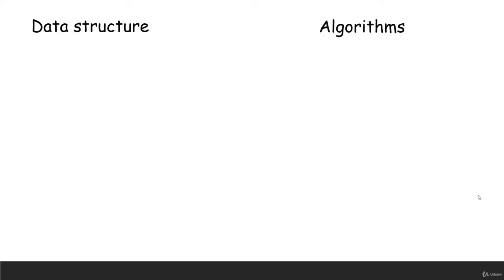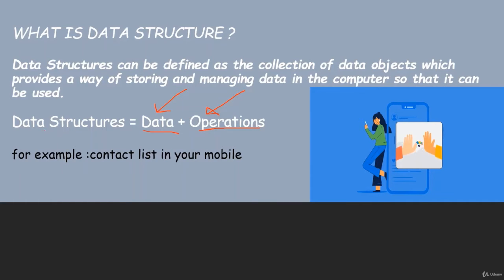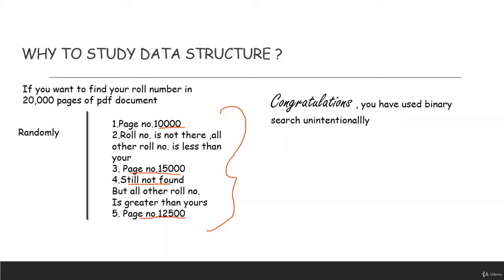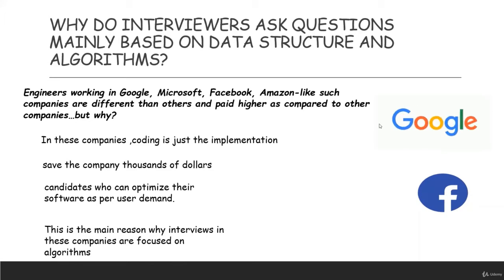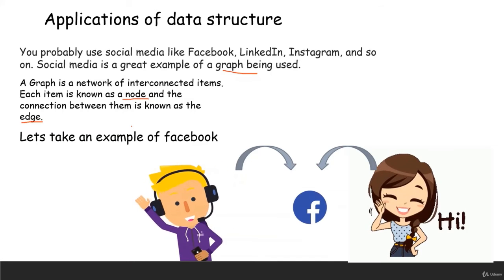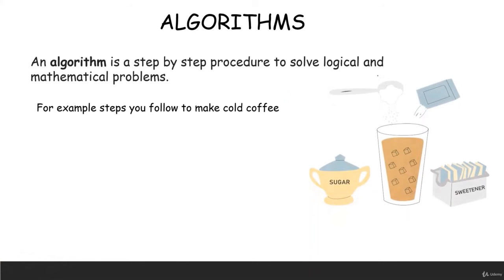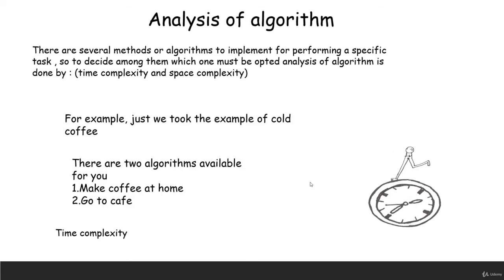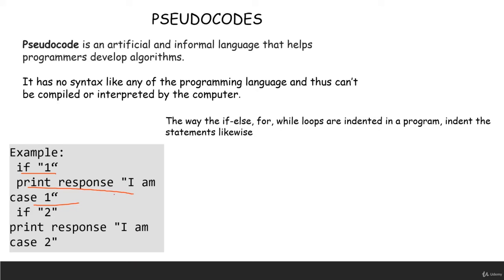Introduction Data Structure Using C Programming Part 1